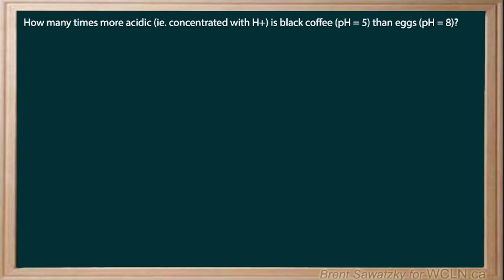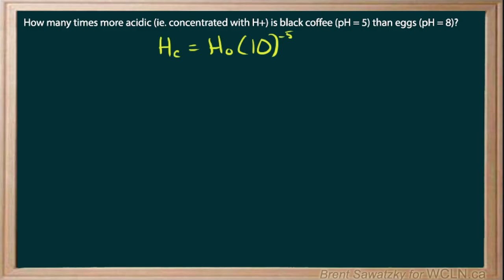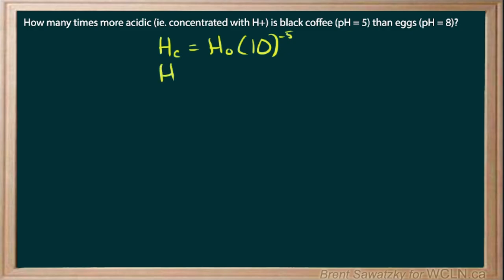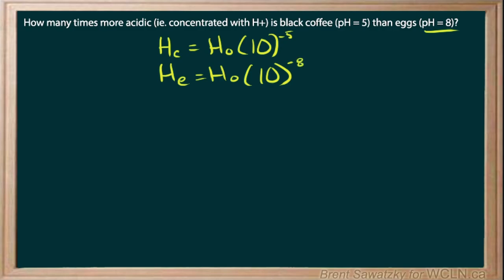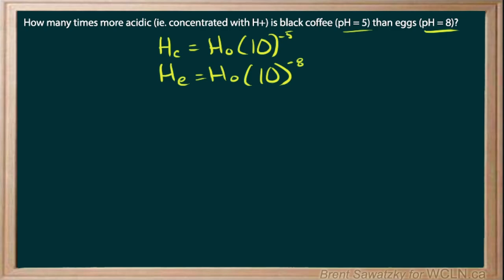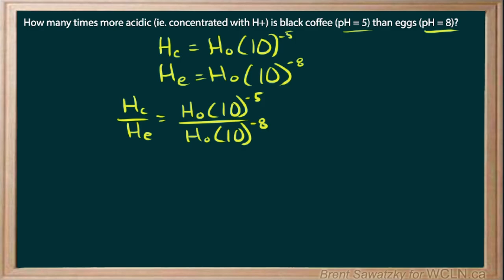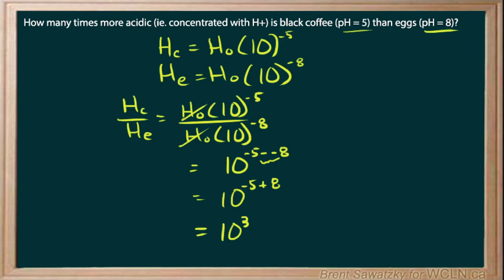WCLN - Math - LOG Scales - P2-E1